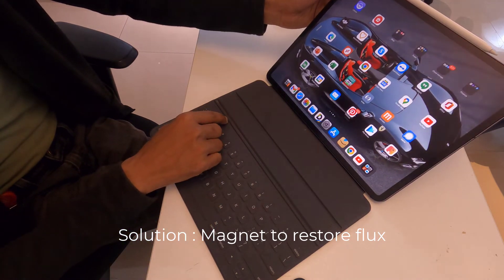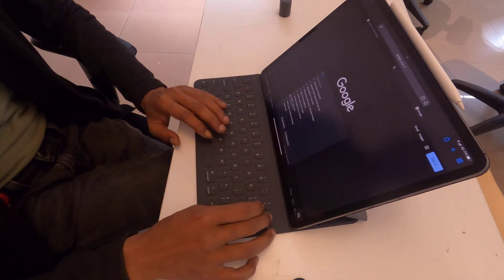iPad pro | Smart keyboard | iPad Pro Smart Keyboard not responding | quick fix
Description
iPad pro - 3rd gen failed to recognise smart keyboard.. Even after OS update, restarting and reset Issue fixed with restoring flux in magnetic latch at the groove / slot. Yet to confirm ‘how long it works’

I used to get message “ Accessory not supported”
I went on with this method since my iPad support service expired.

Note: This solution is not the Apple recommended solution. Please do not use this method if the iPad is under support coverage.